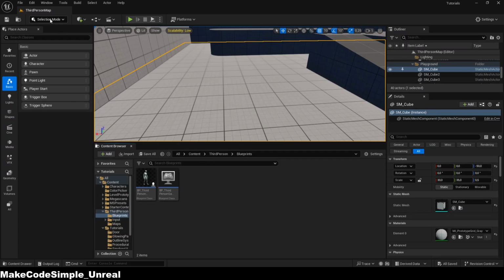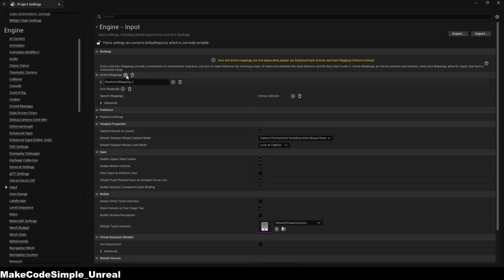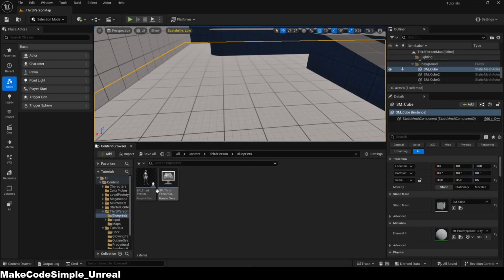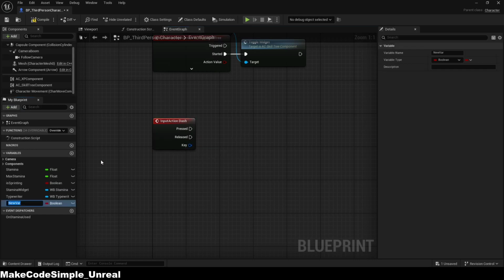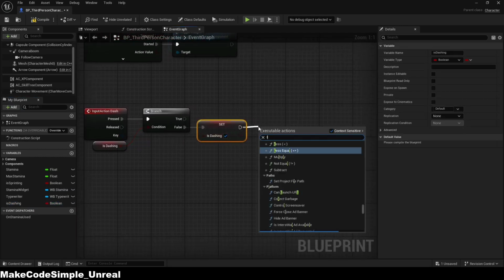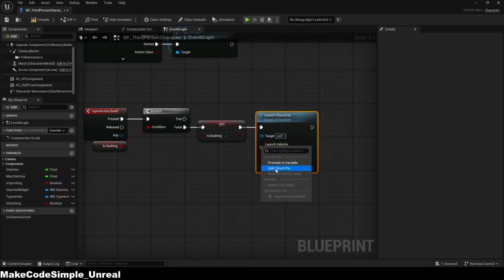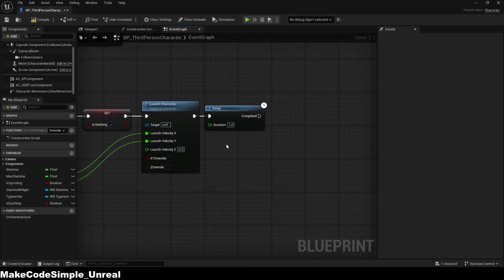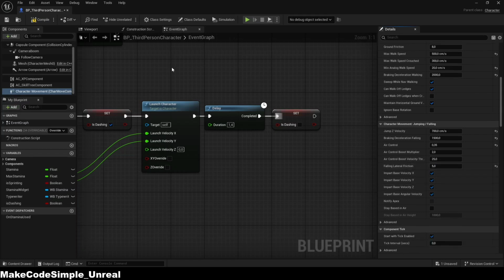How To Make A Dash in 2 Minutes | Unreal Engine 5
Hey guys!
In this Tutorial, we'll be learning how to setup a "Dash System" in UnrealEngine5 where your Character will dash in the direction you are currently moving & with a cooldown for you Project using simple techniques. In just a few steps, you'll have a "Dash System" all setup and ready to use.
We'll be using Blueprints to follow along with Step-By-Step Instructions and you will have a working dash with a cooldown in no time!
UE5 Tutorial, Unreal Engine Tutorial.

► Patreons will have access to Exclusive Images about the Project and other Benefits

Like and Subsribe for more!